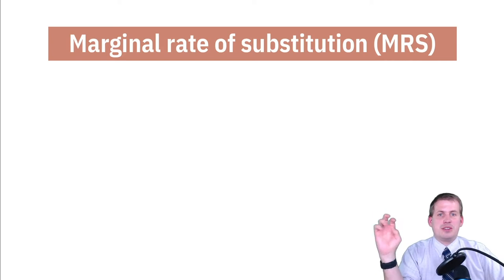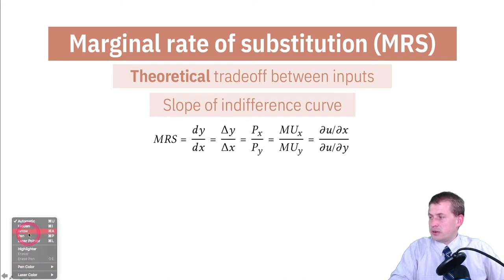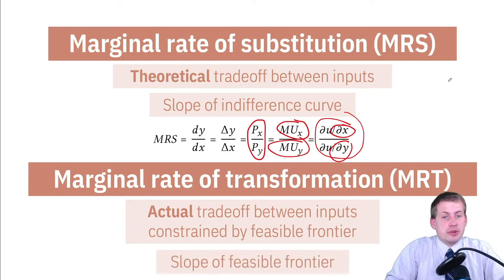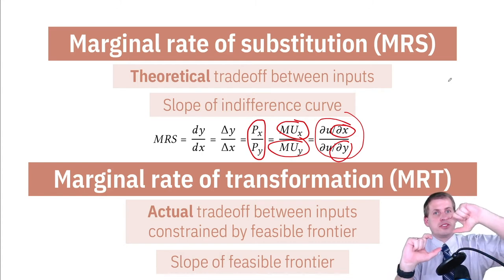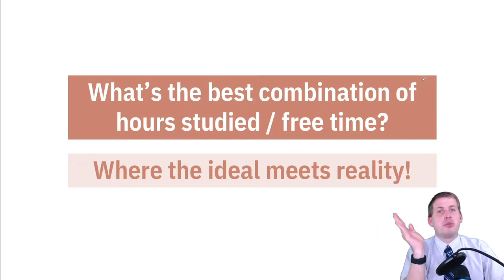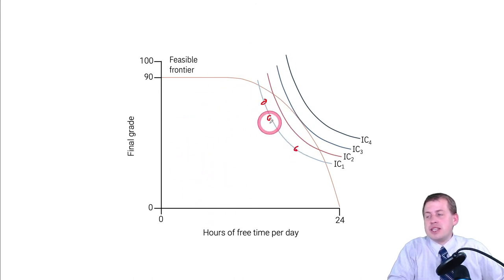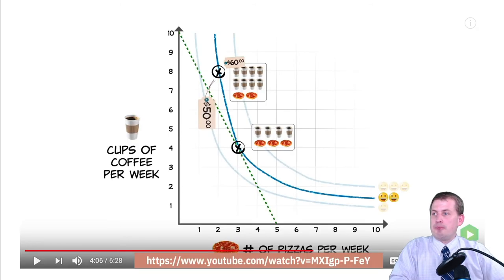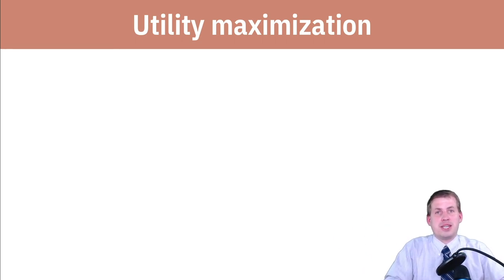PMAP 8141 • (5/6) Work, wellbeing, and scarcity: (6) Maximizing utility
Explanation of how to maximize utility by finding where an indifference curve lines up with the budget line